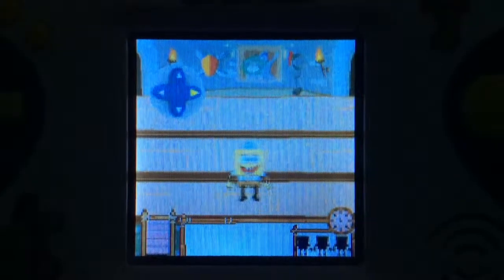Leapster: How To Play Episode 3: Spongebob Squarepants: Through The Wormhole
Help Spongebob and Patrick collect items and score points before the time runs out